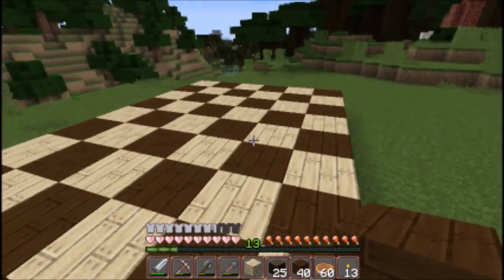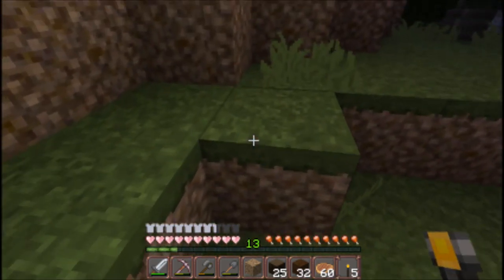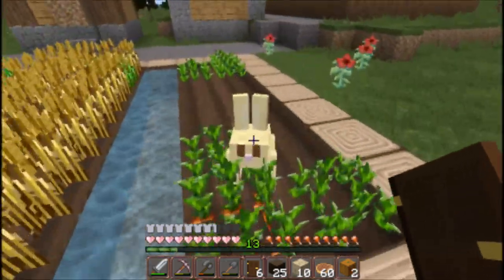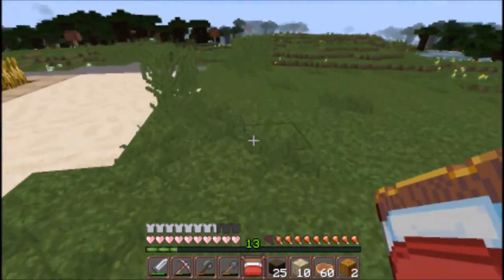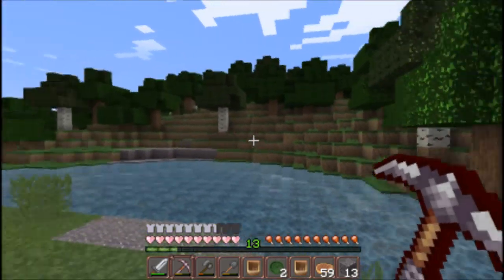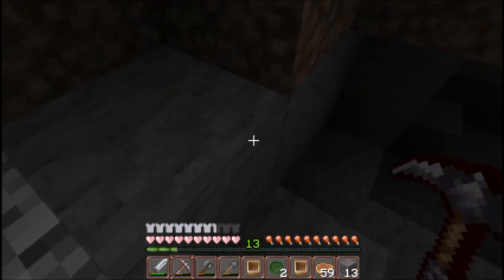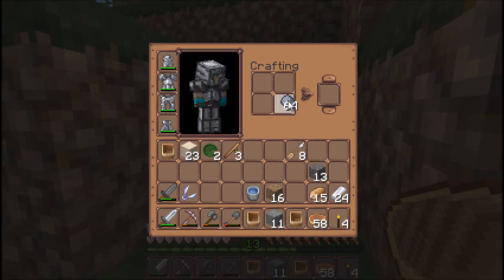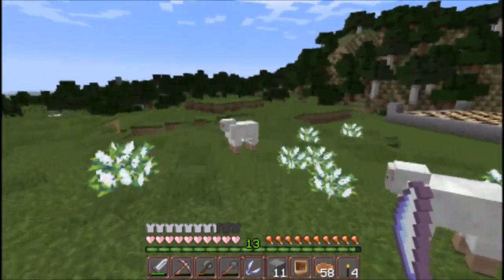Minecraft | 1.8 | A new start | Episode 10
Walking, talking, fighting, mining, building. You know, the usual.

I take on a new world, and explore what 1.8 has to offer.